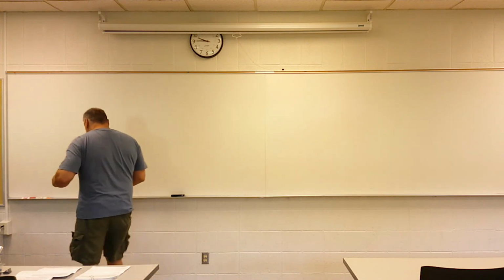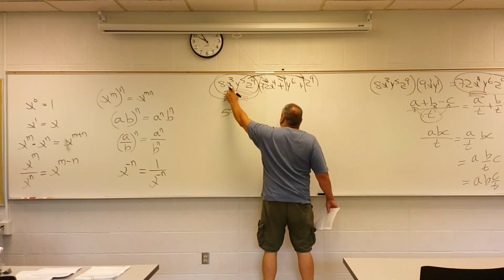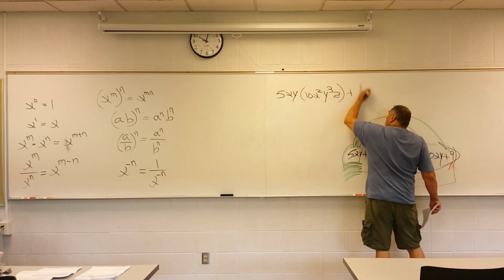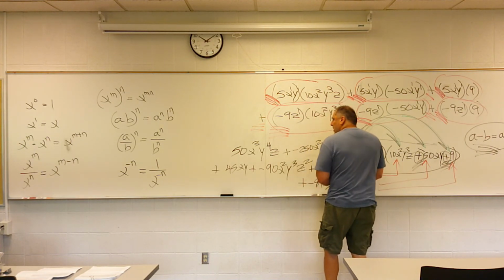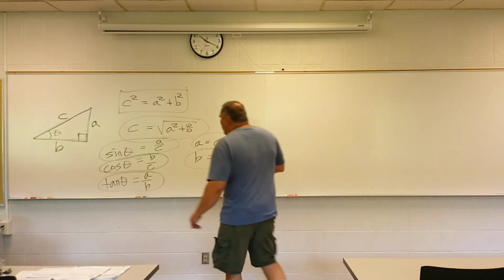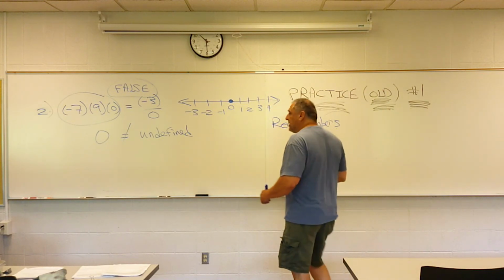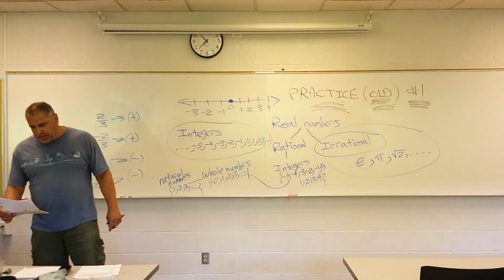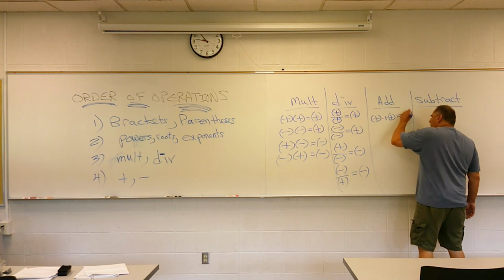ALGEBRA (OPTIONAL) From An Old Algebra Practice Test #1 A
Optional Review of Algebra. From Four Old practice tests, from an old Algebra class--where the hard copies of those tests have now been posted for my students. Please note a typographical error that I made in this video: Where what I should have written is that some quantity taken to a negative power is the same as 1 divided by that original quantity taken to the opposite (positive) power--instead, as one will see in the background of the video, I left the exponents in both circumstances as negative, and as such, I was clearly wrong (in subsequent videos, it is corrected).